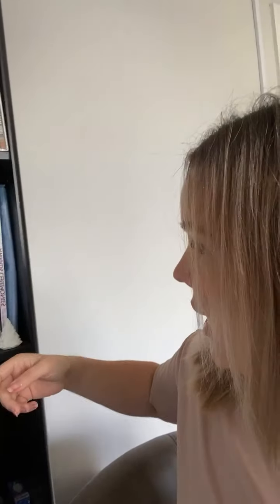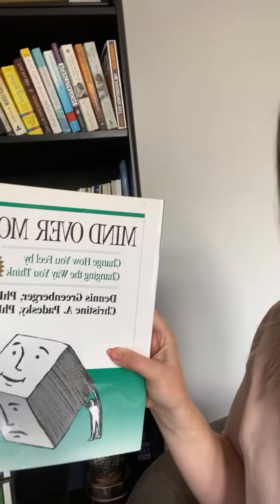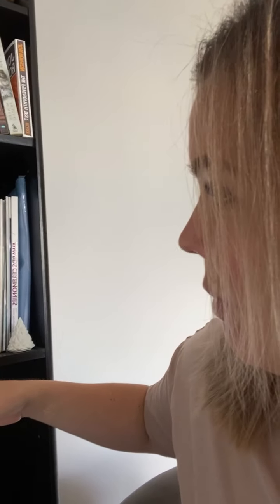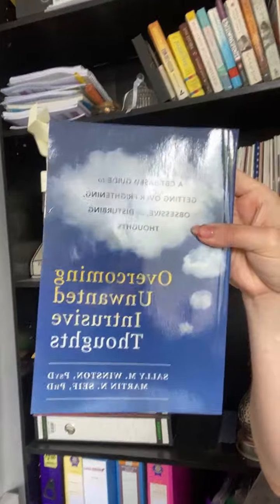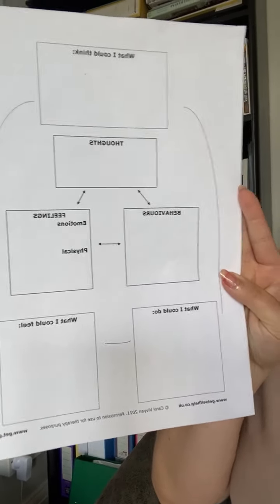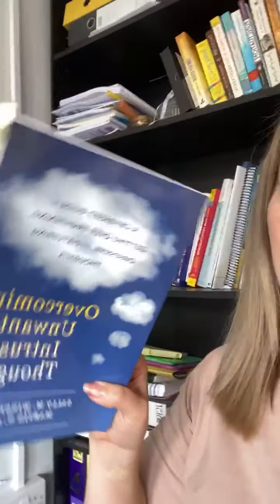Let's talk about therapy? Behind the Scenes in CBT, inside the therapy room.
Join me for a chatty live demystifying therapy one step at a time.

Video by Dr Kelly Watkins (BSc Hons, MSc, PG Dip, PgD, DPsych)
HCPC Registered Psychologist | Cognitive Behavioural Psychotherapist (BABCP Registered) | EMDR Therapist | Researcher

Your GP
Emergency services
Mind (Mental Health Charity)
You are not alone, and help is always available. 💙